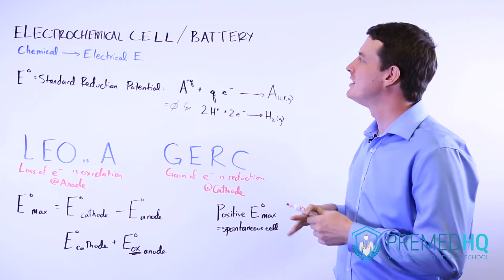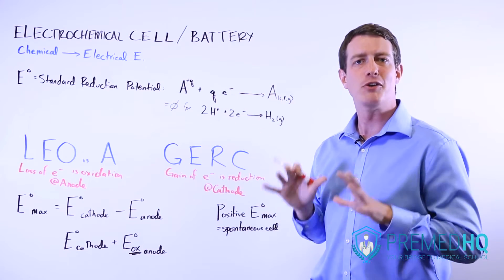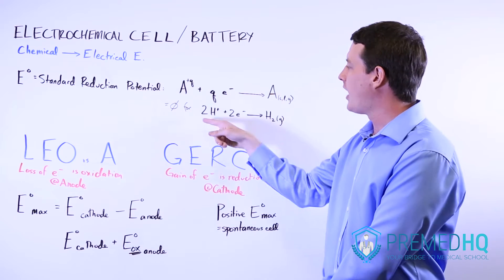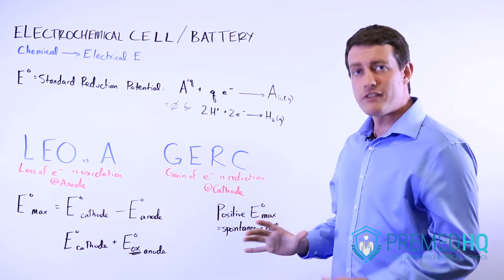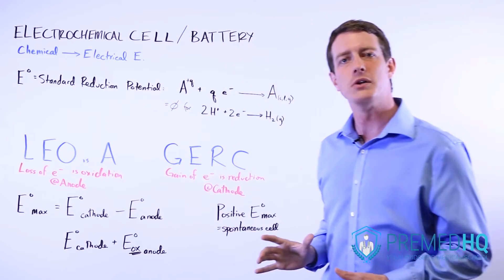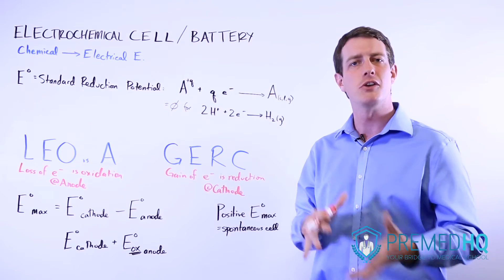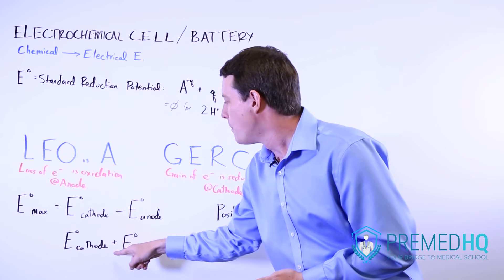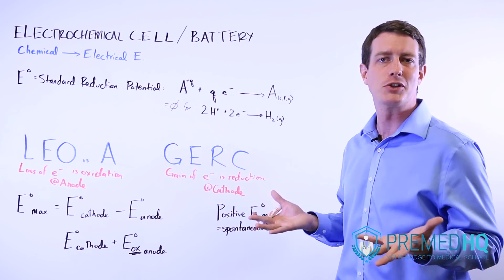Electrochemical Cell and Battery